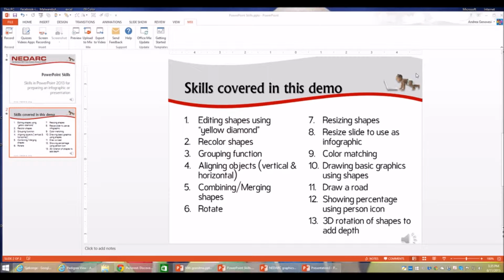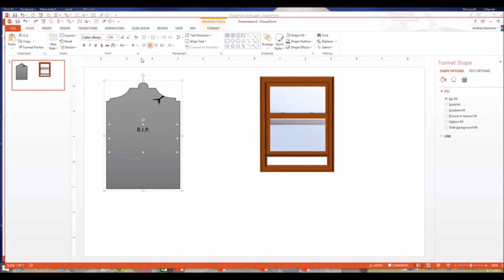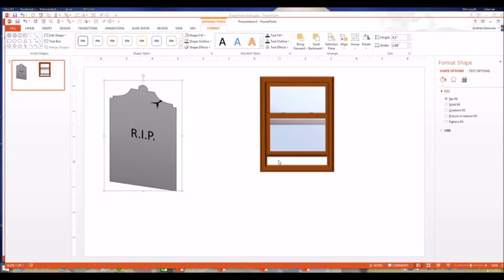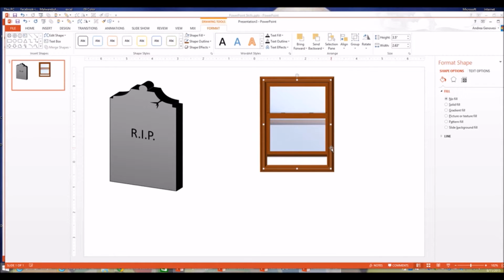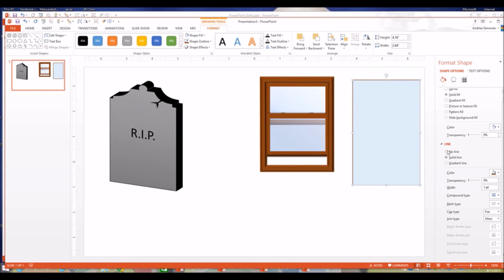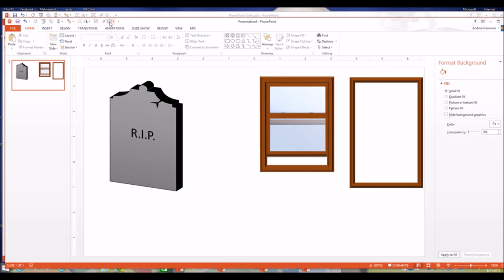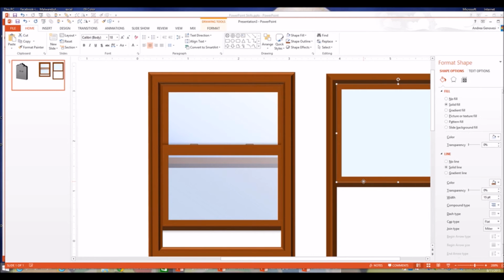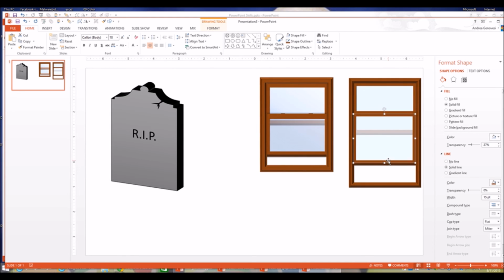13 3D rotation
The final video of a 14-part training series in PowerPoint 2013. This session shows how to apply some 3D effects to make your graphics more interesting for your infographics and presentations.